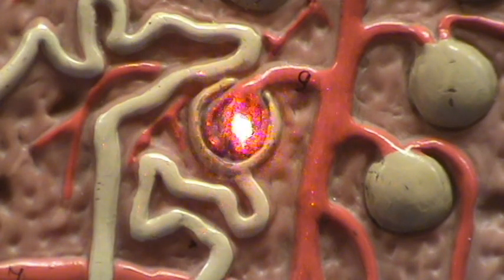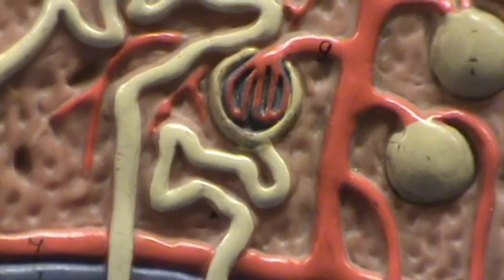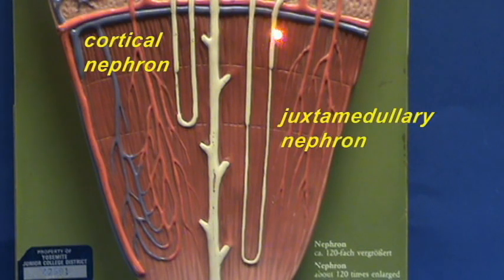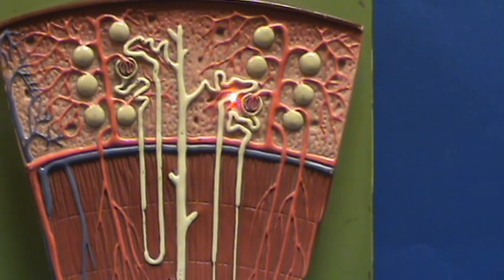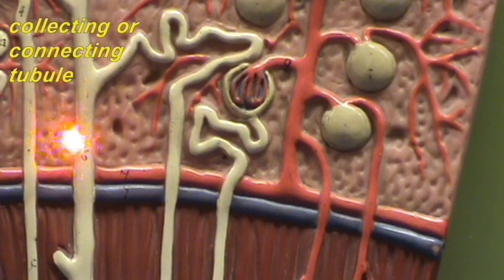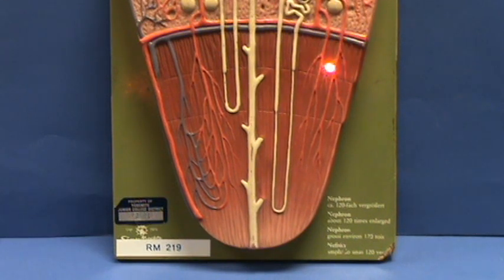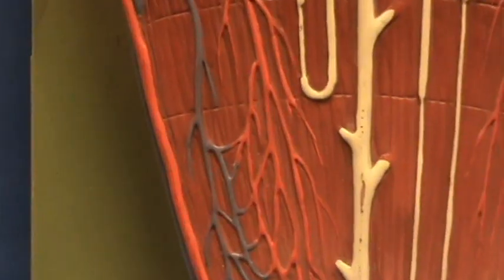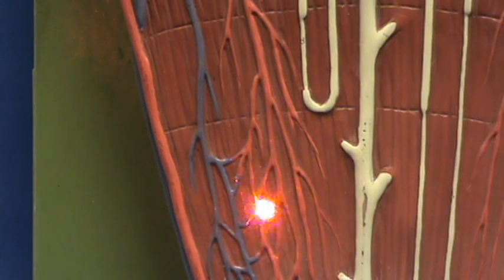Renal Lobe Model - Juxtaglomerular Nephron.avi